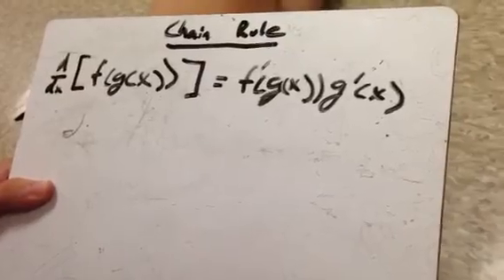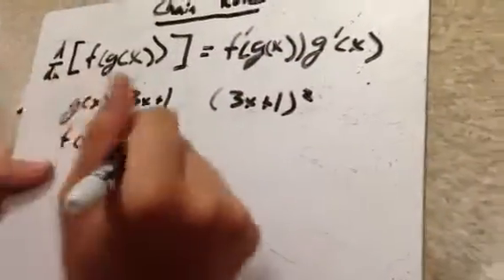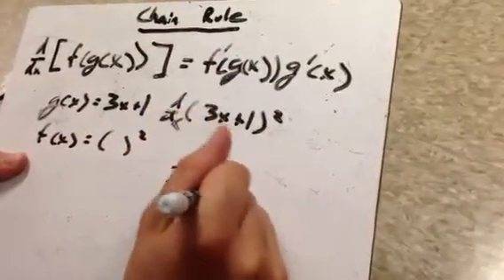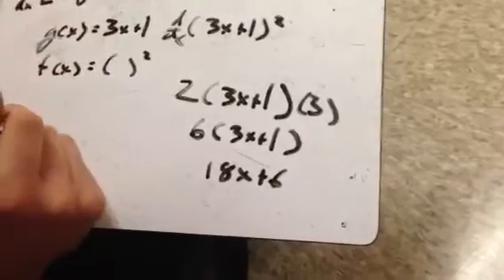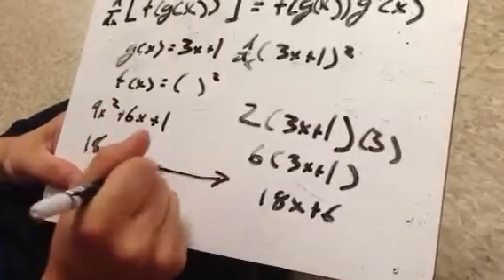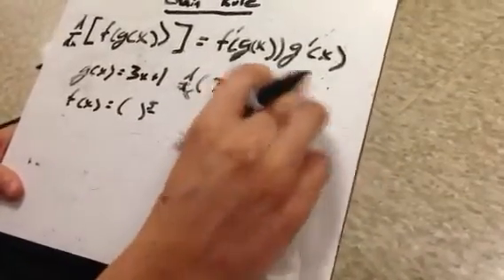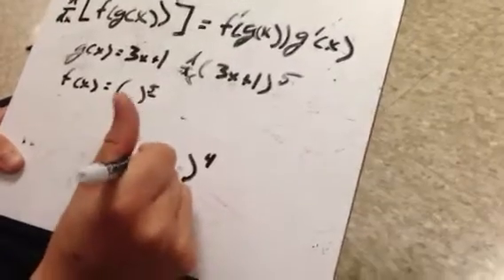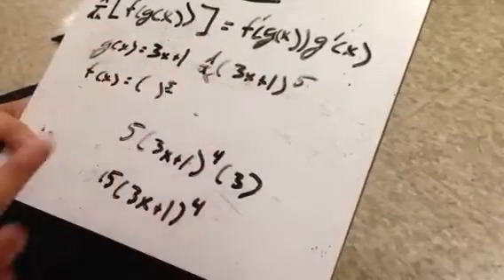Chain Rule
Zack Sharp and Joseph Barnett